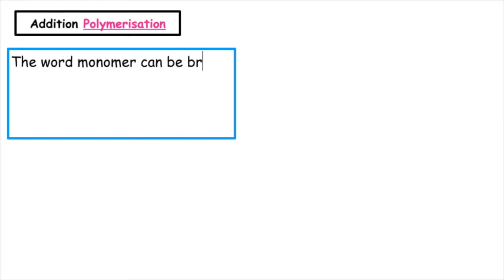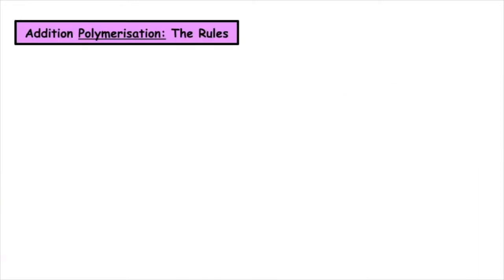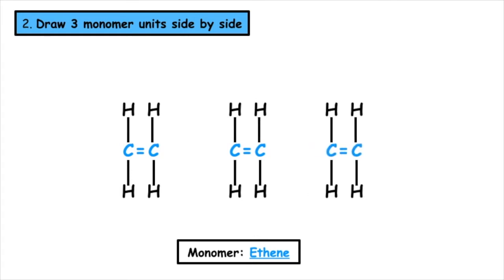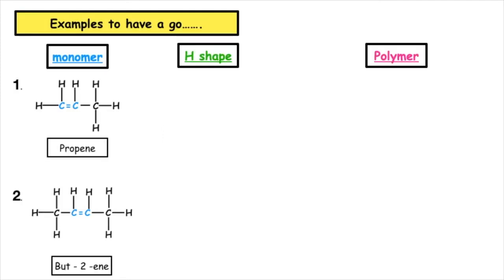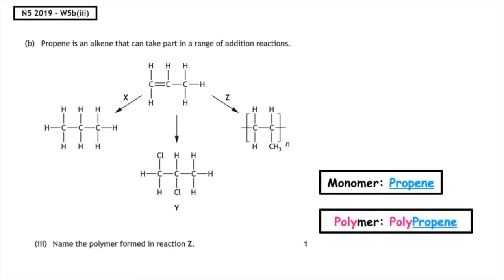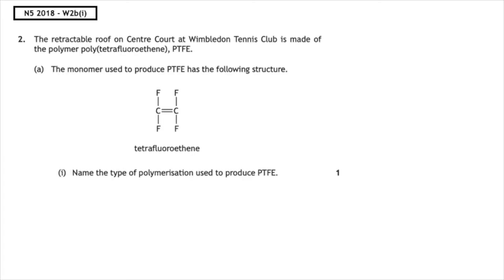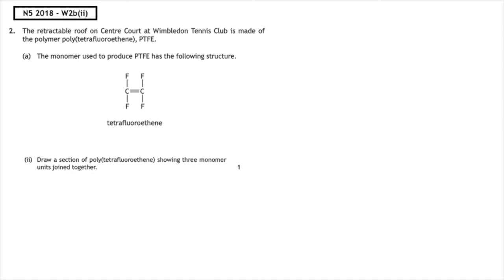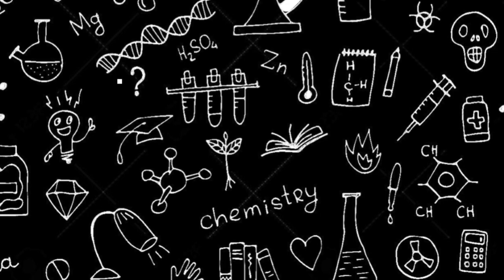Addition polymerisation: Drawing polymers & naming | Plastics: Lesson 2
Learn how to draw and name polymers using the following methods:
1. Put the monomer into the H shape
2. Draw 3 monomer units side by side
3. Break all the C=C double bonds to single bonds (make sure arms are out!)
4. Square bracket
5. Put the word "poly" in front on the monomer name